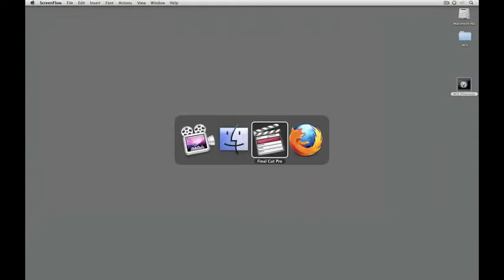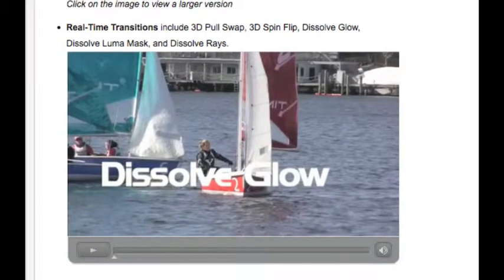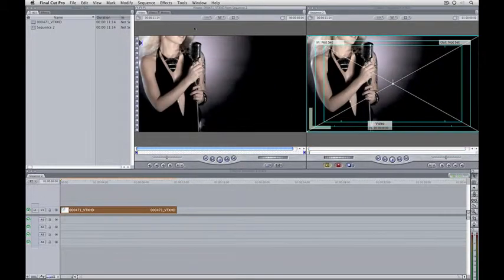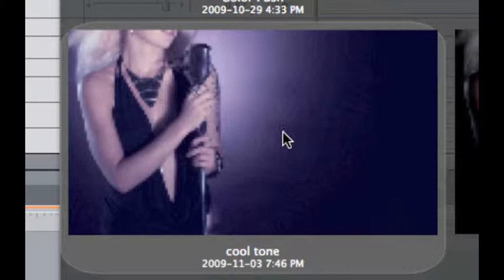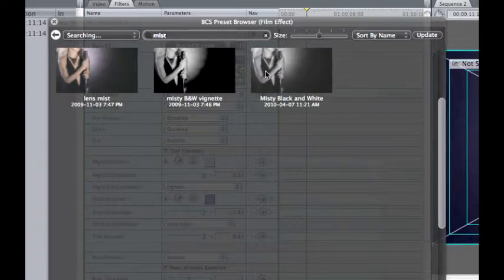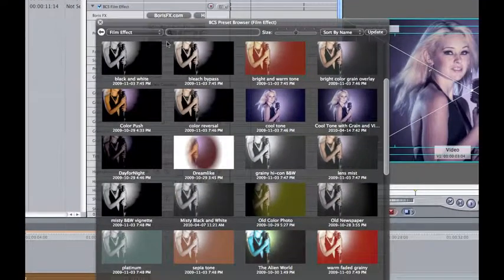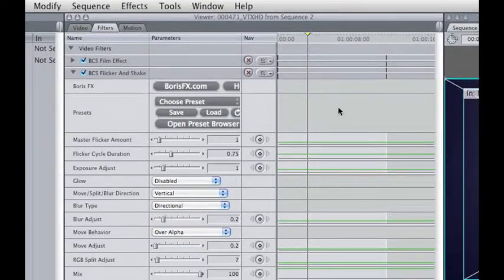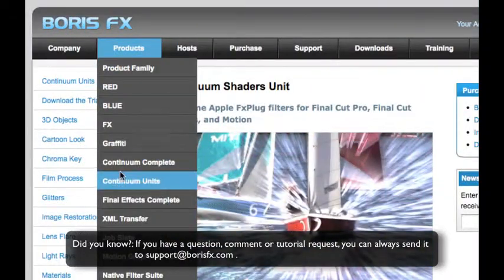Real-time Filters for Final Cut Pro, Motion, and Final Cut Express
Kevin P McAullife demonstrates Boris Continuum Complete FxPlug's Shaders filters and explains why Final Cut Pro, Final Cut Express, and Motion users are going to be excited about these real-time filters.